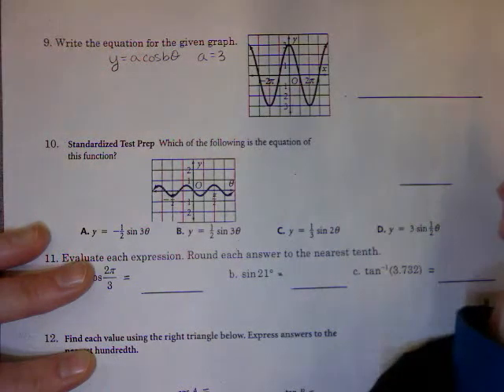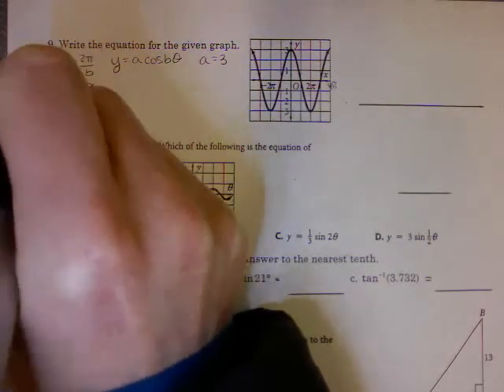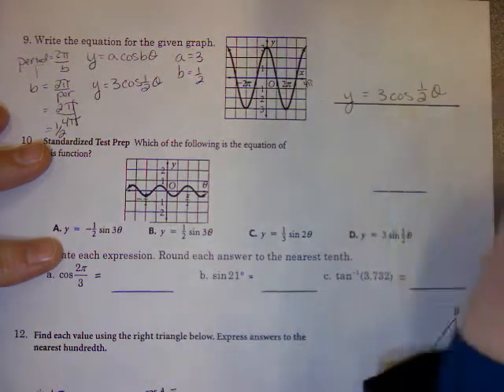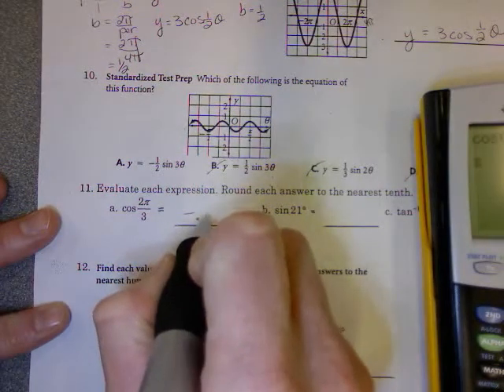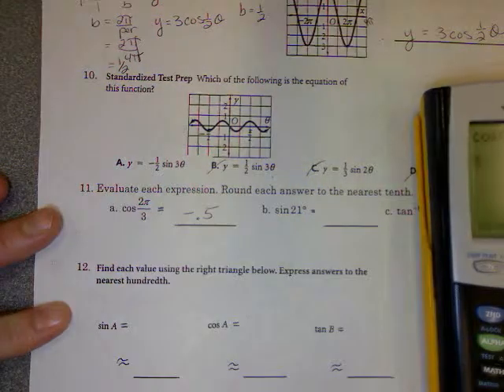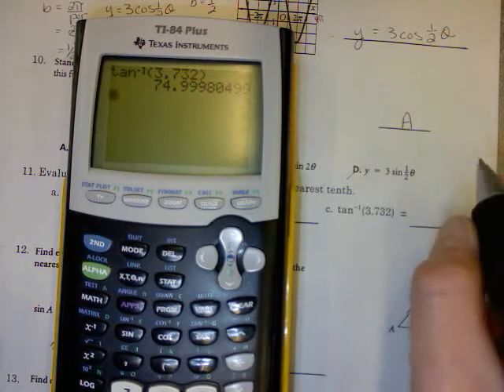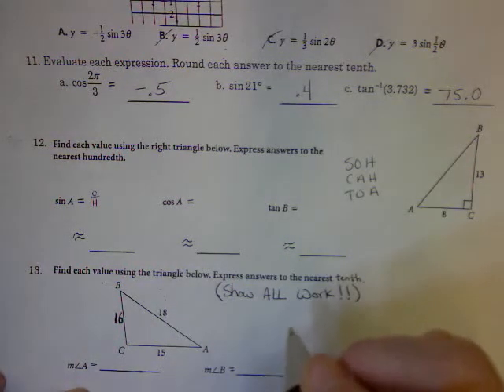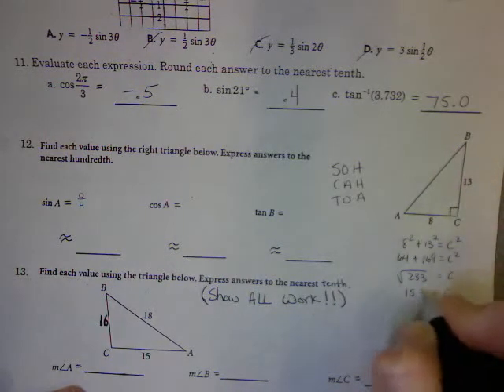Trig Unit Review #1: Chapter 9 Review guide #9-11